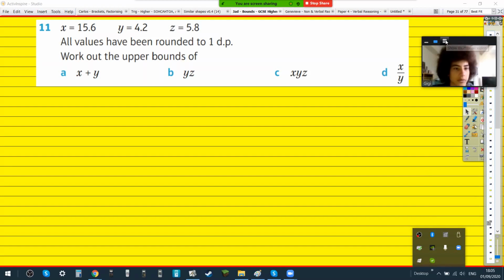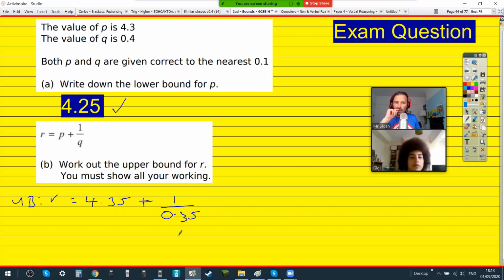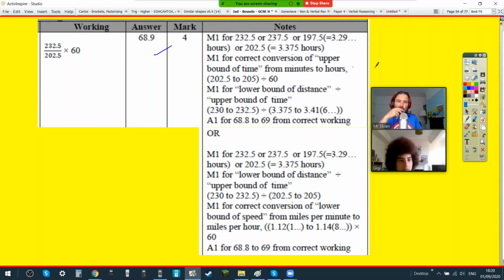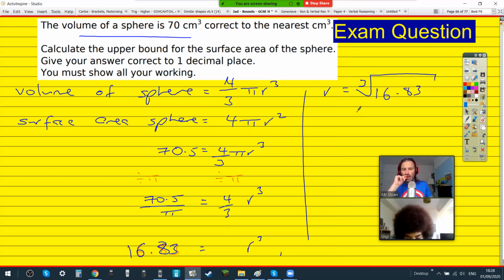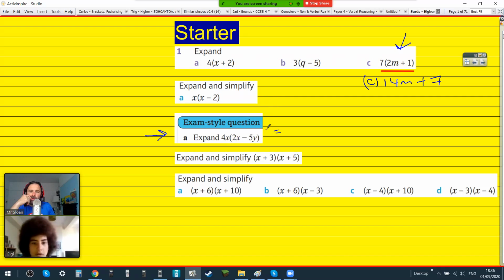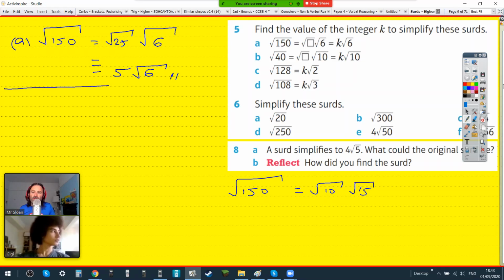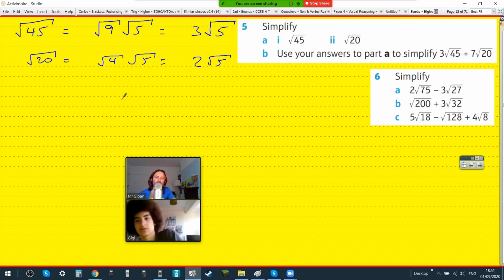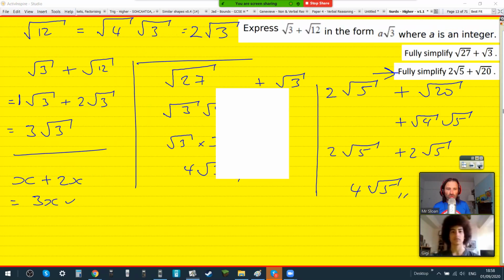Jad - Bounds, Surds - GCSE Higher - 1.9.20